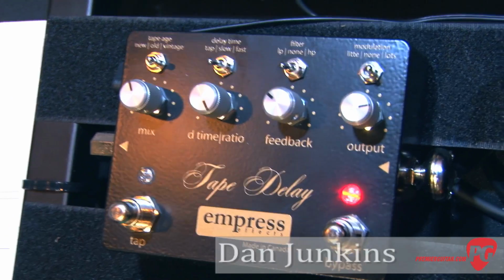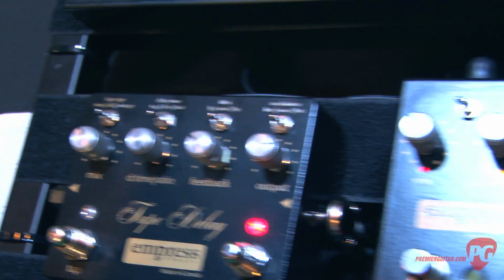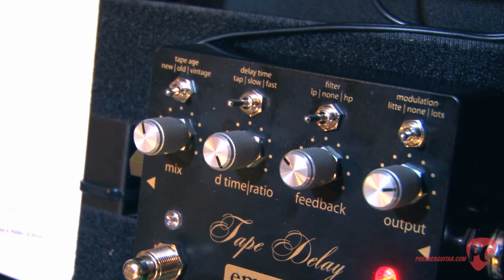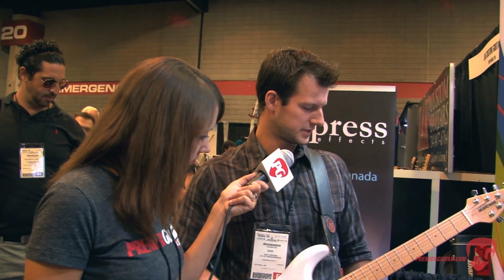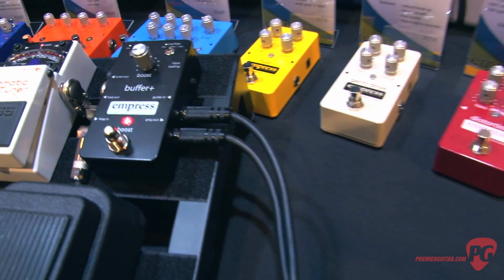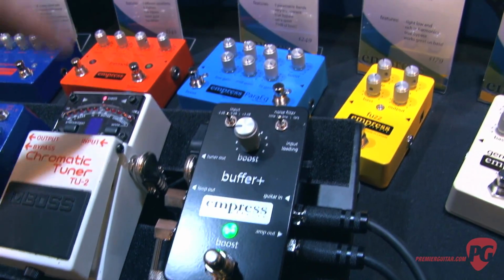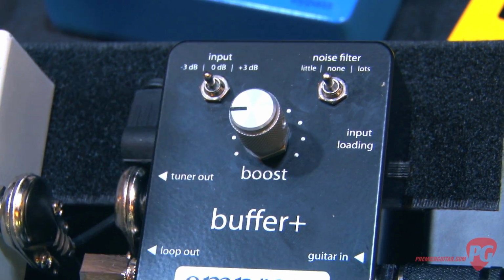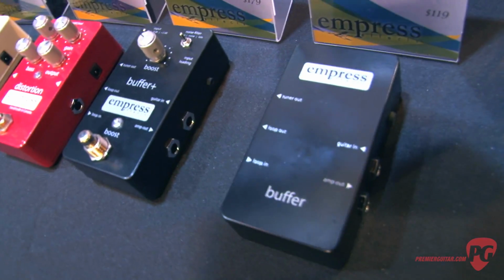Summer NAMM '12 - Empress Effects Tape Delay Demo, Buffer and Buffer+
PG's Rebecca Dirks is on location in Nashville, TN, for the 2012 Summer NAMM Show where she visits the Empress Effects booth. In this segment, we get to see and hear a demo of Empress Effects newest pedal for guitarists -- the Tape Delay, while we get to learn more about their two new buffers -- the Buffer and Buffer+.

For more Summer NAMM '12 video demos or to watch one of Premier Guitar's 1700 other clips online, be sure